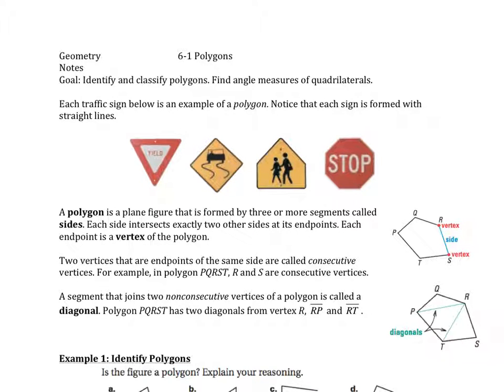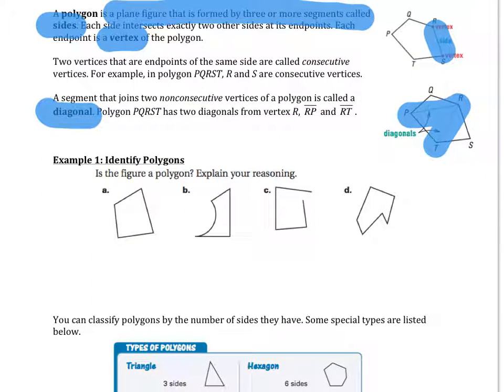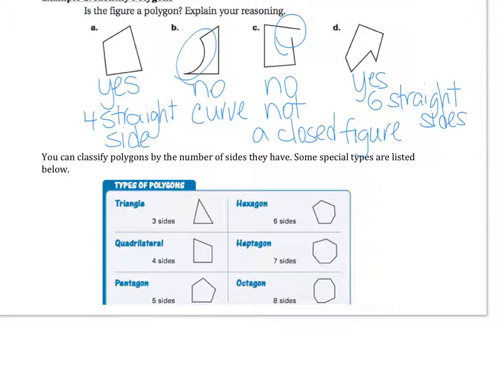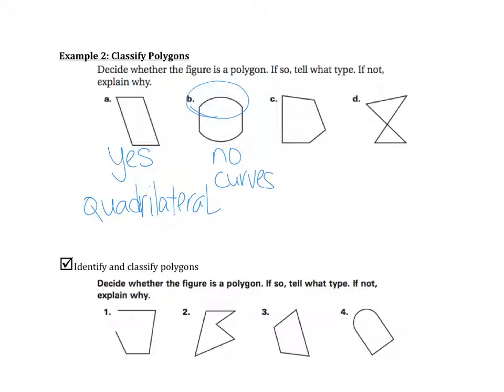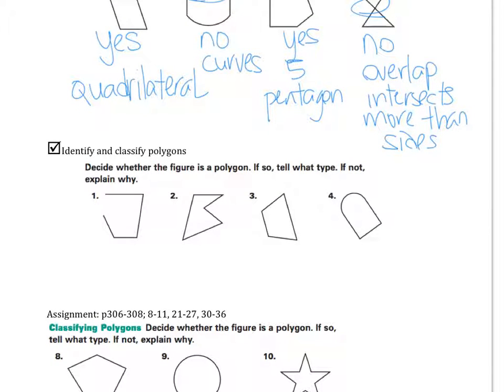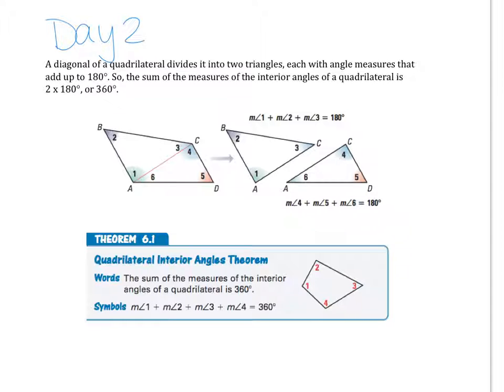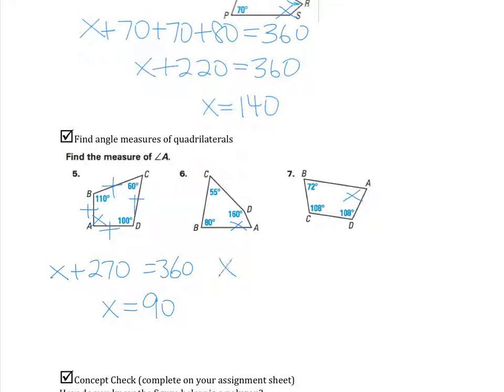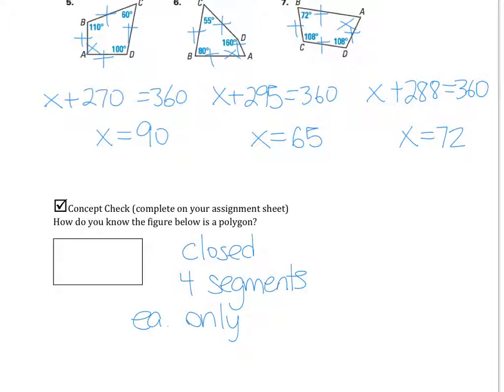geo 6-1 video